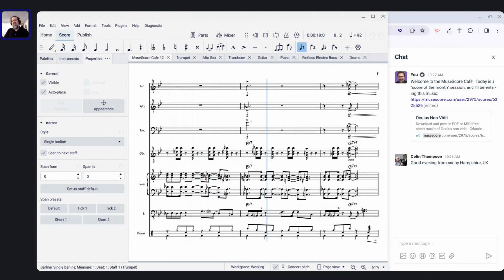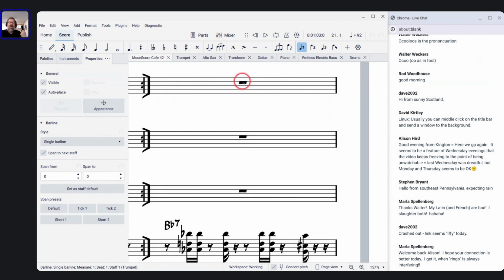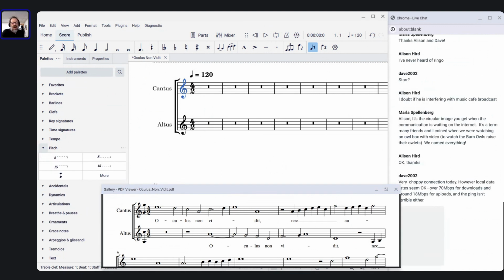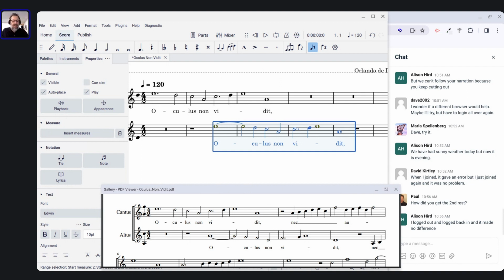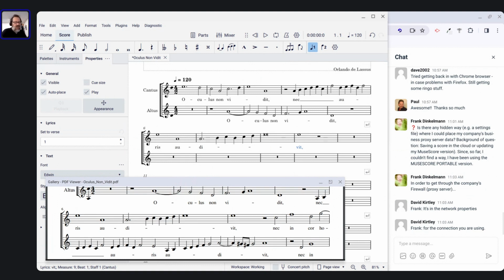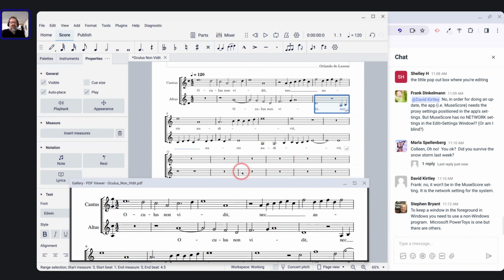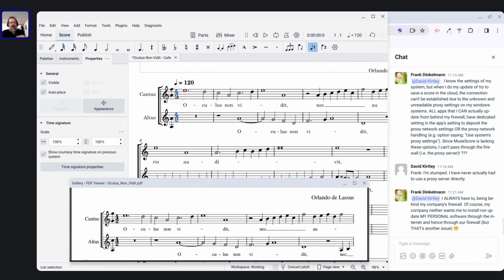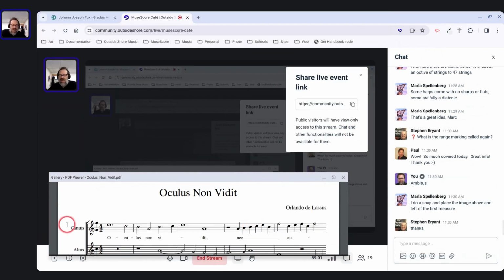MuseScore Café - Score of the month, March 2024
This week in the MuseScore Café with Marc Sabatella, we continue our third-Wednesday "score of the month" series. I take a piece of music - in this case, a two-voice Renaissance motet - and enter it into MuseScore, explaining everything I do along the way.